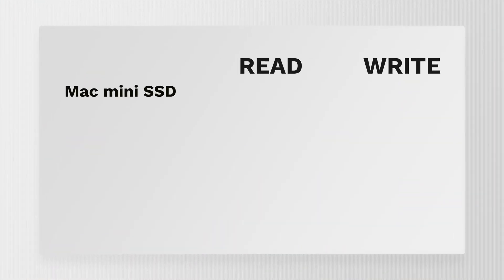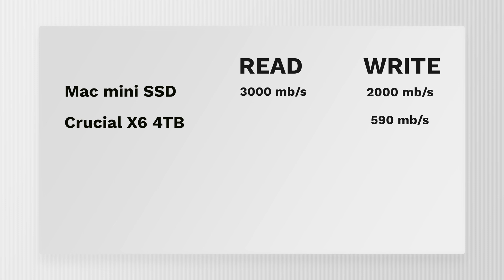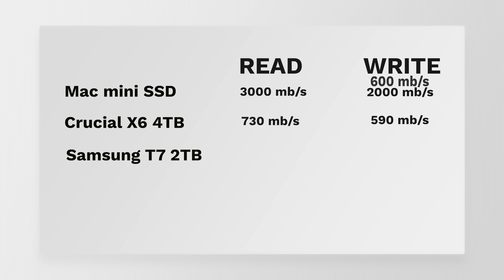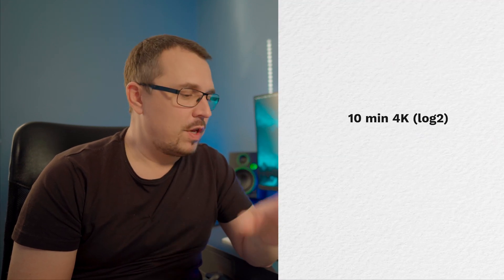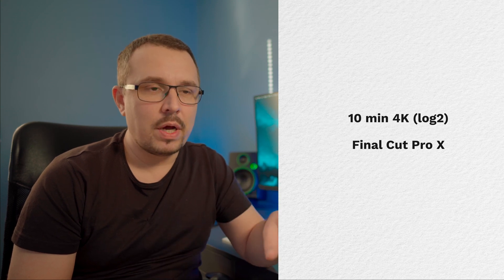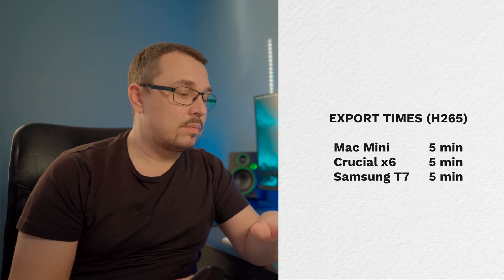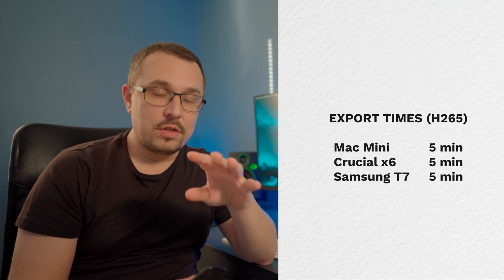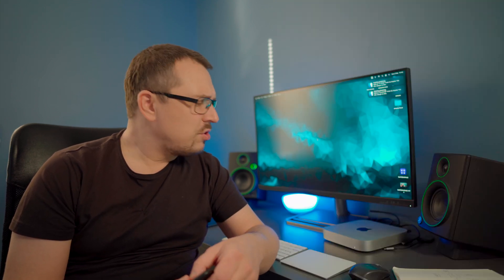Is it SLOWER to edit videos on external SSD ?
In this video I wanted to test out the mac mini, and see if there is any slower export times, when using external SSD, like the crucial X6 or the Samsung T7. the results actually surprised me.

MY CAMERA GEAR:
📷 Sony A7C
🔭 Favorite lens 1
🔭 Favorite lens 2
📹 Sony ZV-1
📸 GoPro Hero 10
💾 Favorite SD-card
💾 Favorite Micro-SD card
🎙️ Rode Wireless go
🎙️ Rode smart lav
🔭 Selfie stick

MY EDITING GEAR:
⌨️ Keyboard 1
⌨️ Keyboard 2
🛋️ Card reader
💾 External harddrive